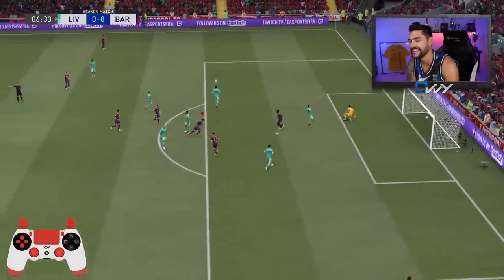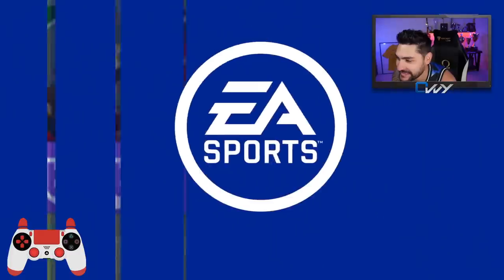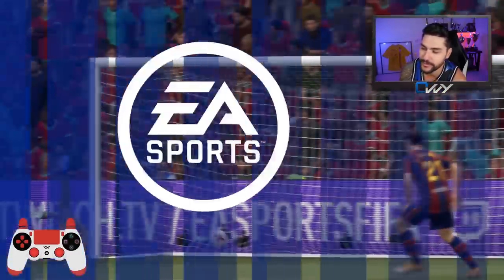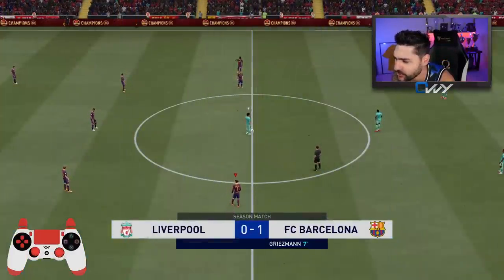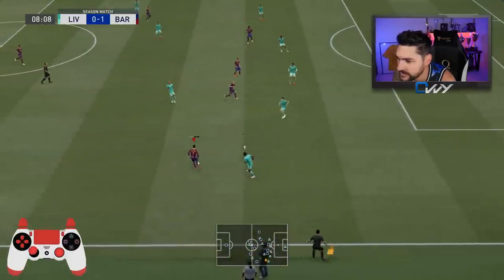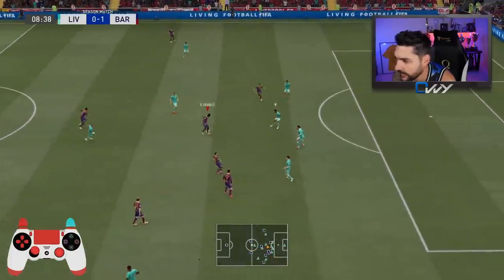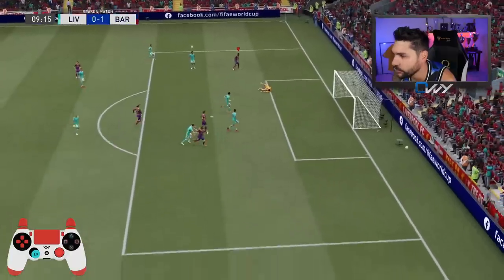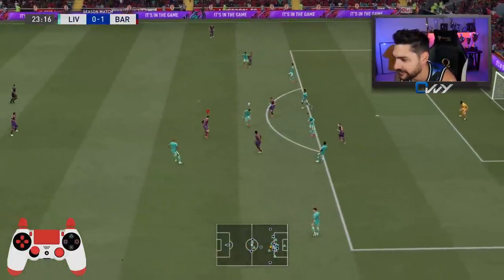FIFA 21 DRAG BACK TUTORIAL - HOW TO PERFORM THE MOST EFFECTIVE SKILL IN FIFA 21!! TIPS & TRICKS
FIFA 21 NEW DRAG BACK SKILL TUTORIAL